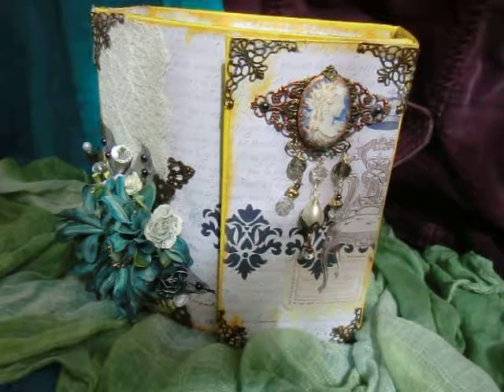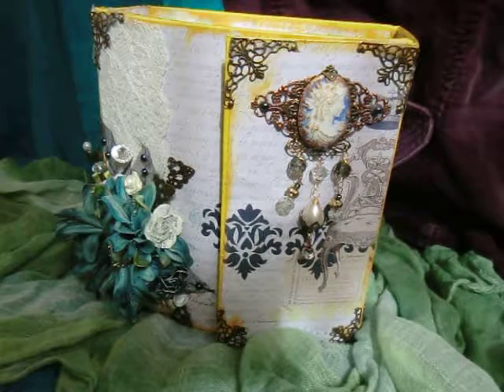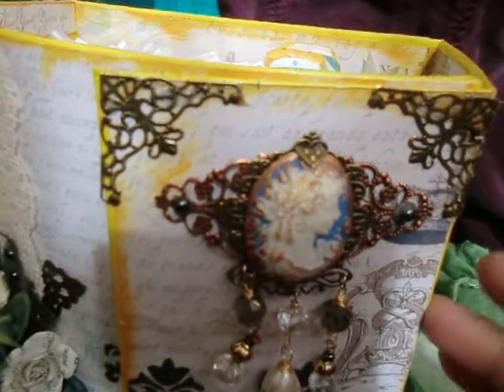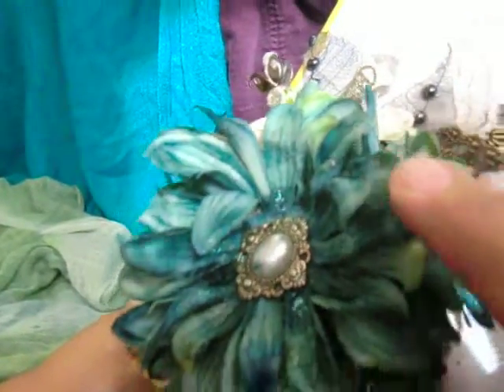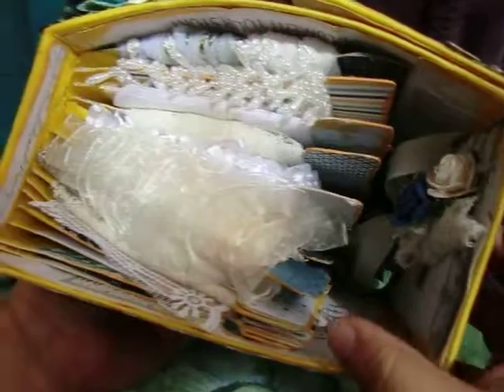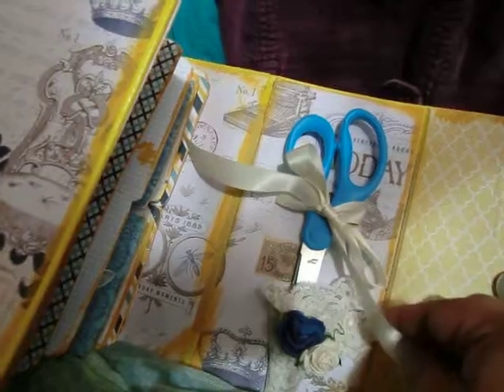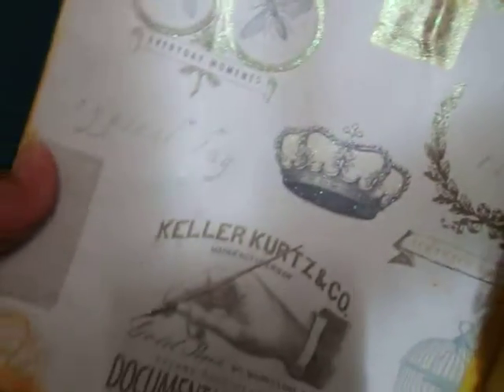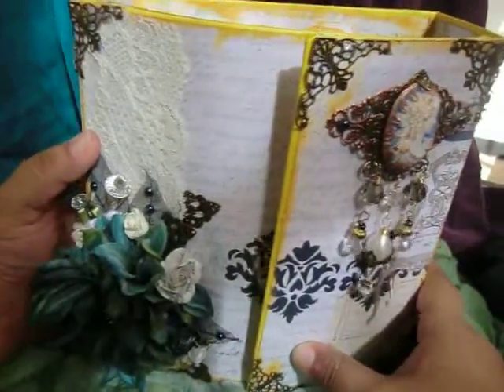ELEGANT EMBELLISHMENTS DT CALL - PROJECT SUBMISSION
Hello, I would like to share my project submission which is a handmade ribbon book created with chipboard, duct tape, designer paper and embellishments I am also including a few of my previous crafty creations. Thank you for your time and consideration.